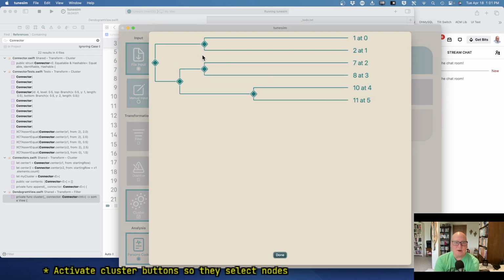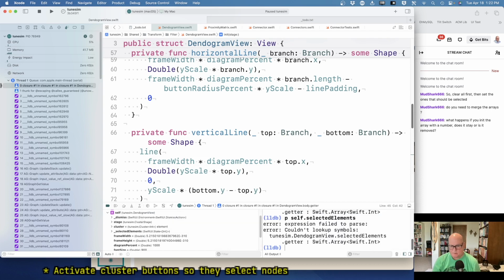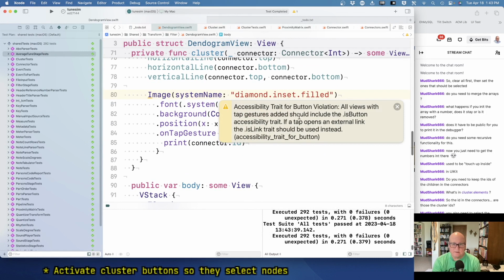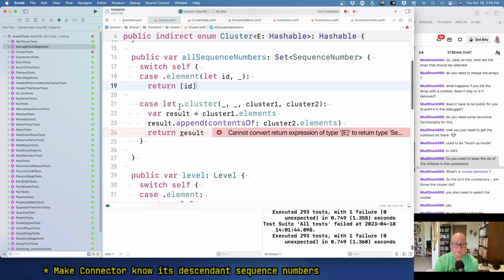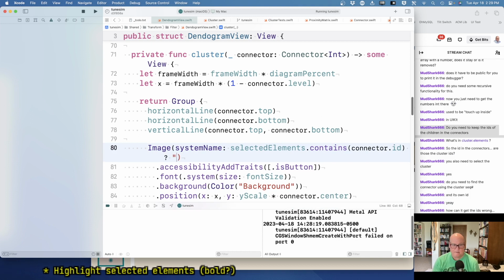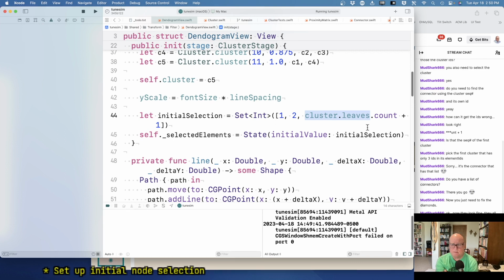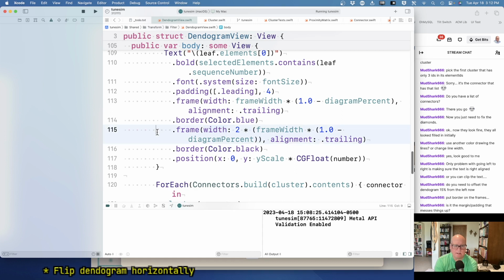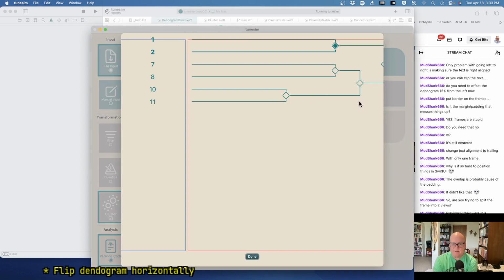TUNE-23-41: Select Clusters - Tune Similarity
*   Make Cluster know its leaves

*   Make Connector know its descendant sequence numbers

*   Highlight selected elements in bold

*   Activate cluster buttons so they select self + descendant nodes

*   Set up initial node selection

We left off trying to flip the diagram so named nodes are on the left.